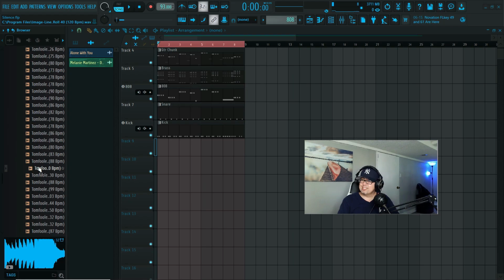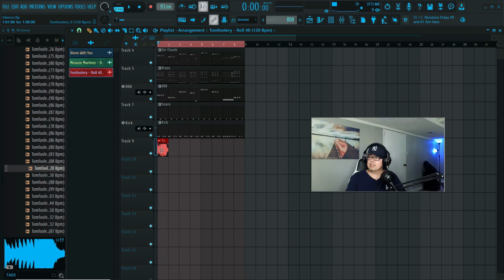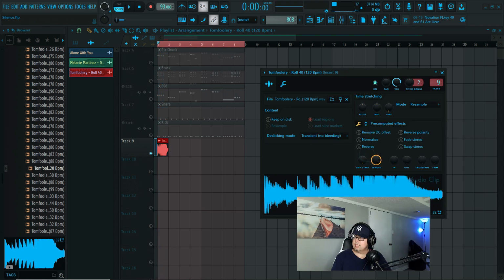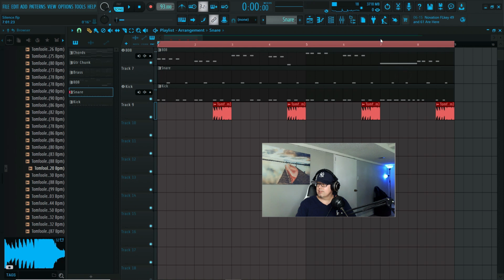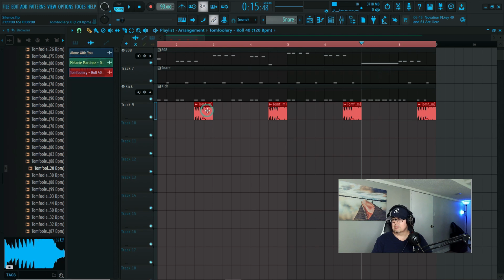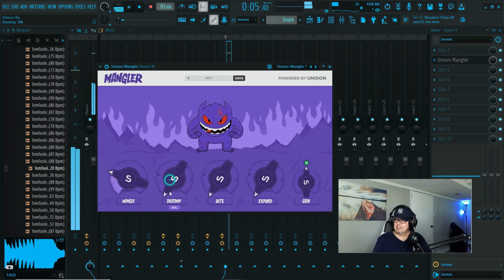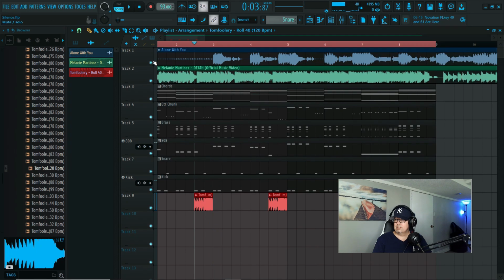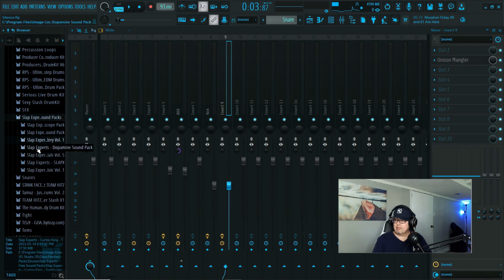Building The Perfect Drum Pattern From Scratch!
Learn how to build the perfect drum pattern from scratch in FL Studio with this beginner tutorial. We'll be using a sample pack to create a catchy beat that will make your music stand out!